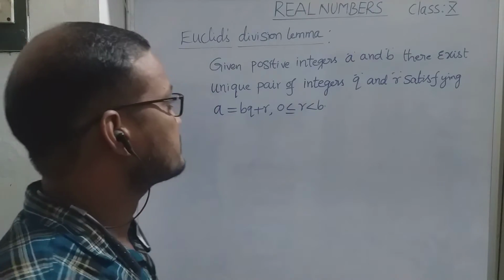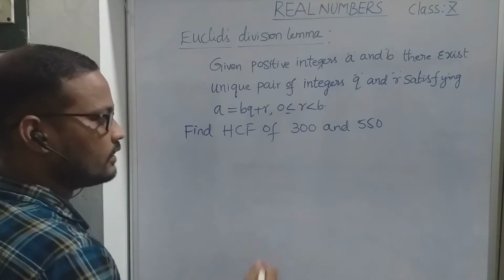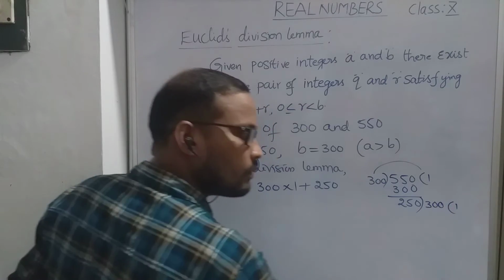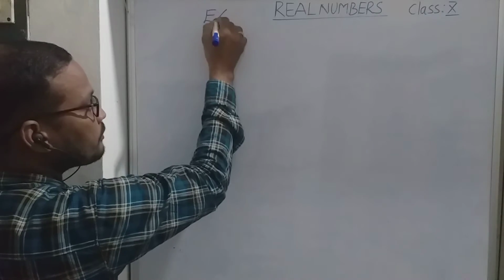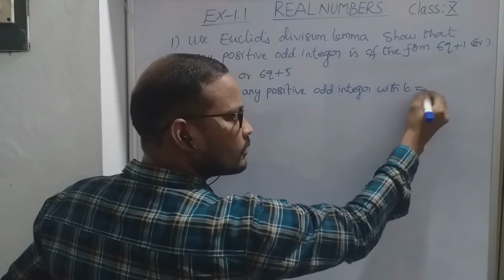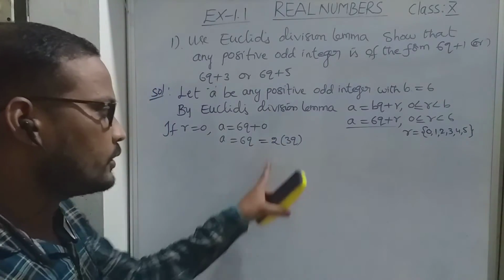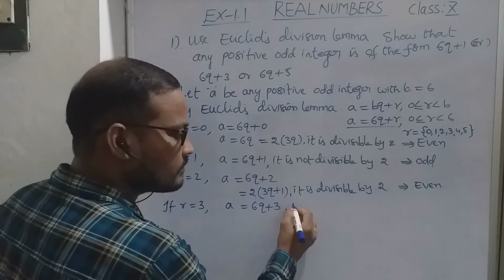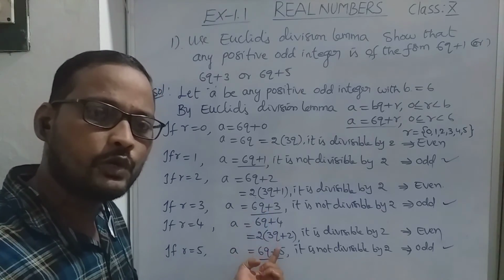10th class Euclid's division lemma |Real numbers